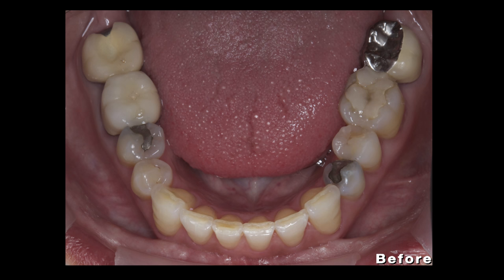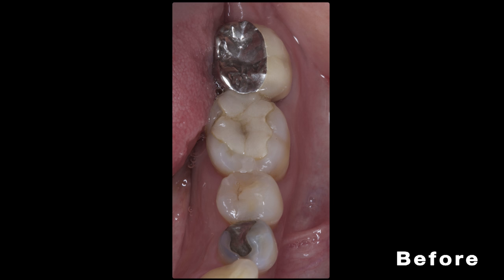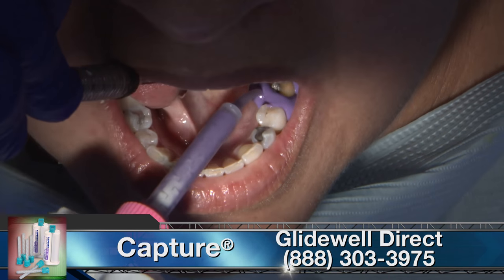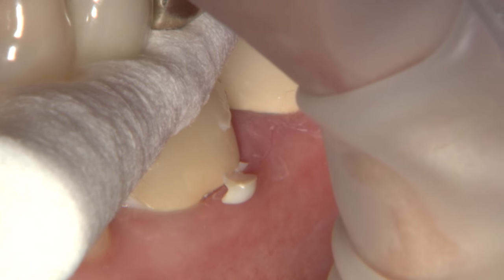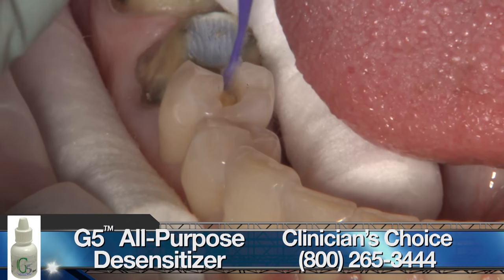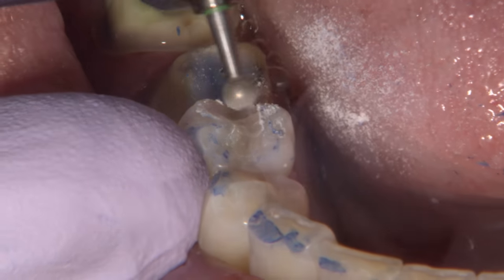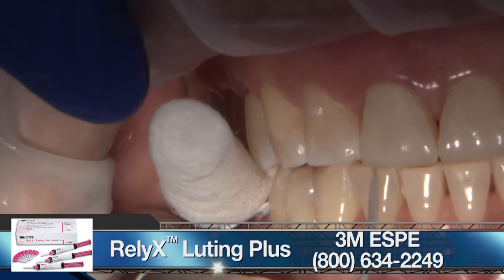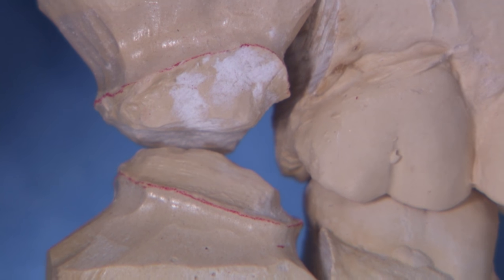Chairside Live Episode 191: Traditional PFM Alternative & Impression Tray Selection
In this episode of Chairside Live, Dr. Muresan places Obsidian® Pressed to Metal crowns on the first and second mandibular molars, and explains why she chooses to use a full-arch impression tray when there is no distal stop.